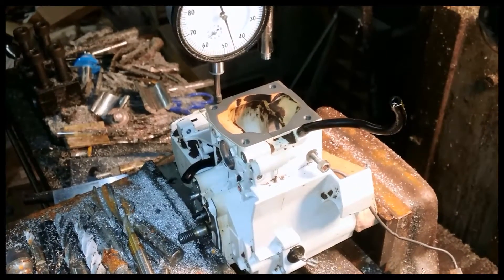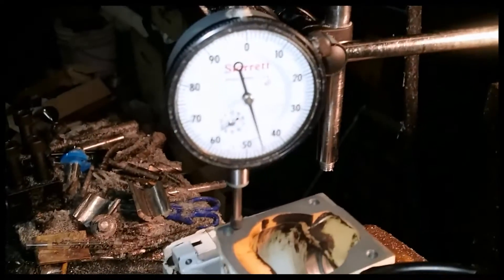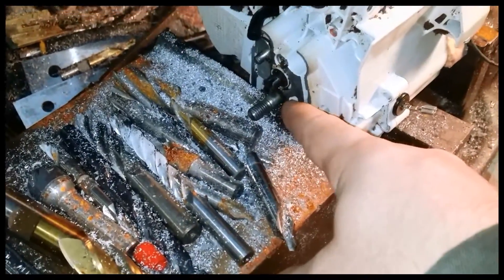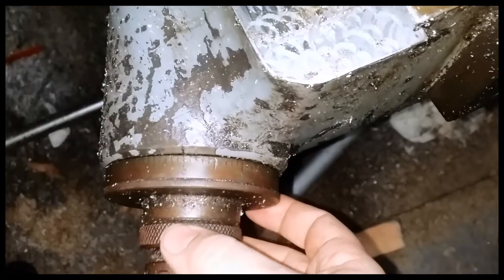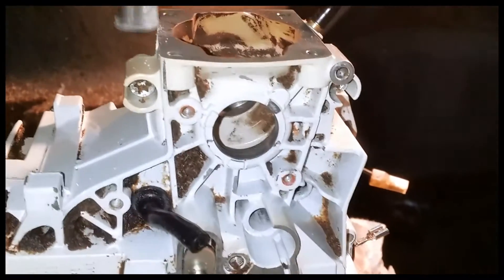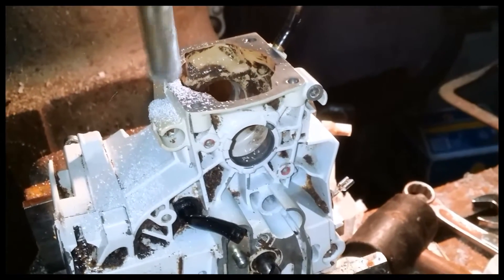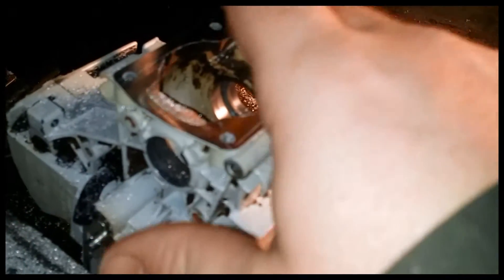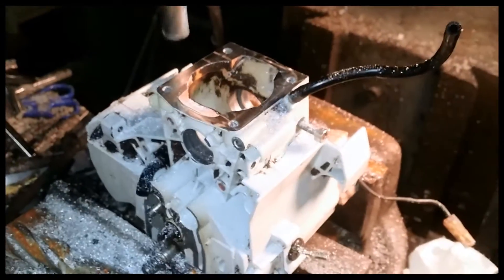Stihl ms200t dismantling and rebuild part 3 - decking the chassis / case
This is the one many of you have been waiting for.  The bolt for bolt teardown of a stihl ms200t.   I am much more familiar w/ husqvarna, but I will make an exception because this is the holy grail of arborist climbing saws.  My intention is the tear this saw down, test as appropriate, and possibly modify the saw a bit if possible.  I will do my best to be as thorough as possible.

This video is the case / chassis of an ms200t clamped in the vice on a bridgeport mill.  stock squish is .035 ...  so rather than do a base gasket delete, I mill the case to retain the gasket and gain a .020" squish...  .015 is removed here.